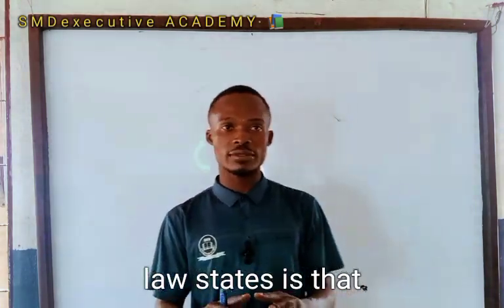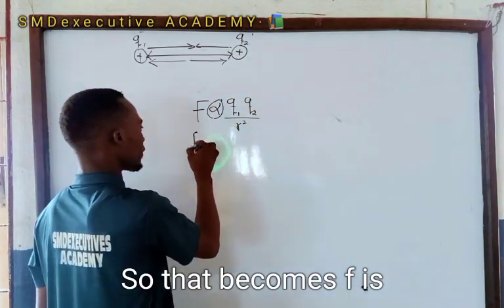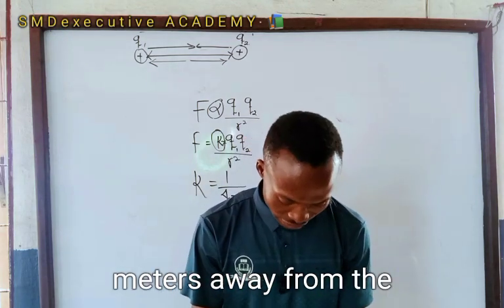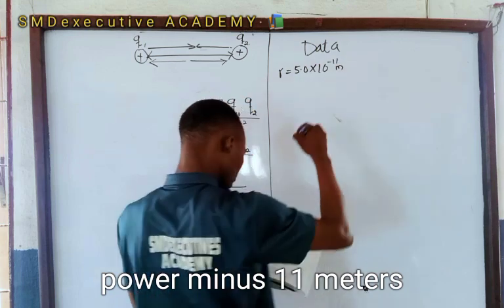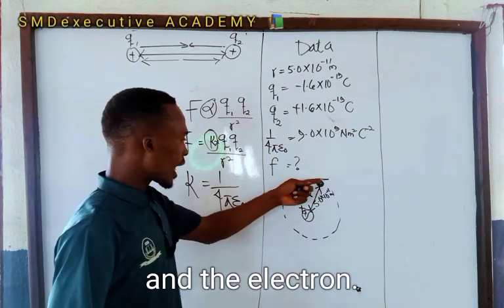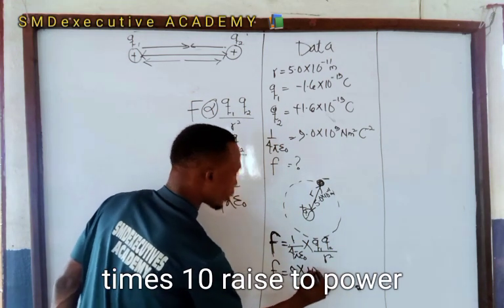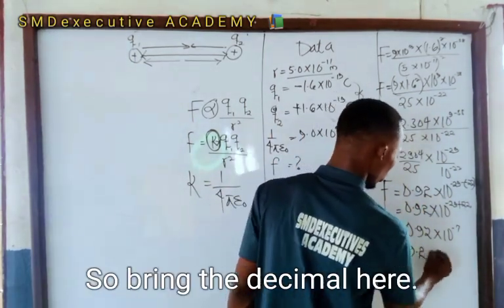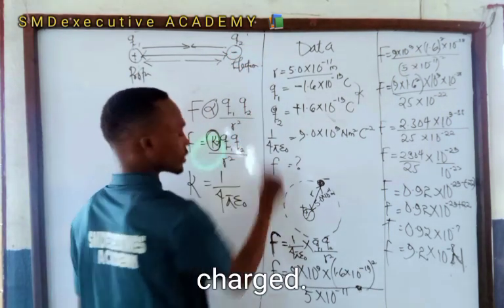How to work with Coulomb's LAW Formula | SMDexecutives ACADEMY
How to calculate the Force of Attraction and repulsion between two charges Q1 and Q2  having a distance R.